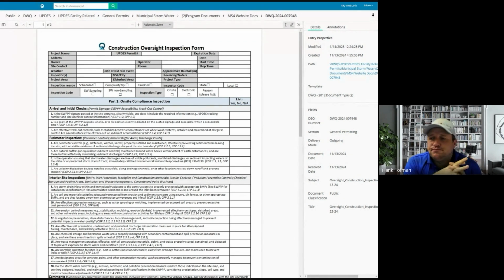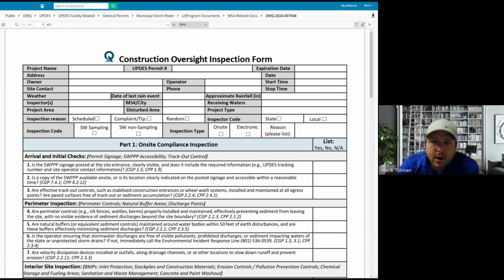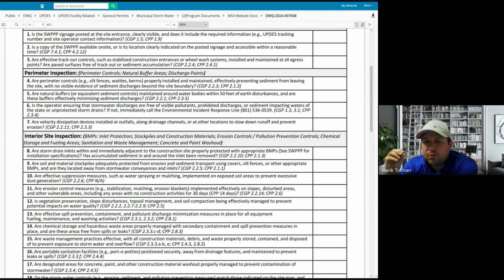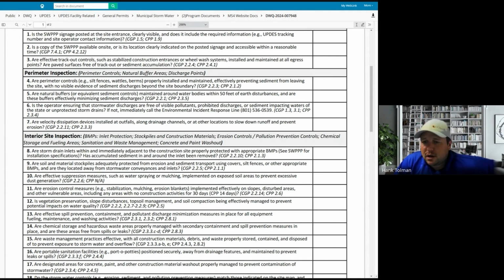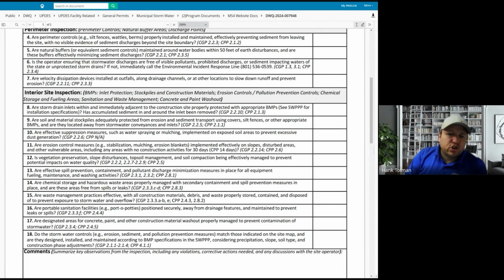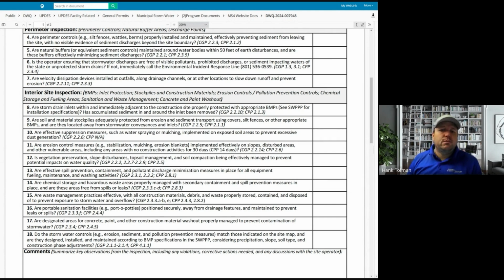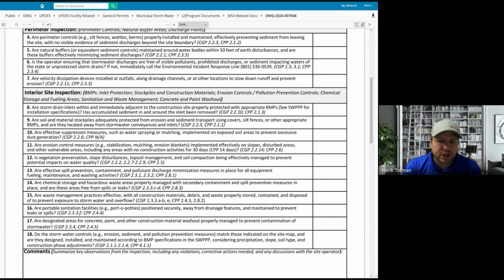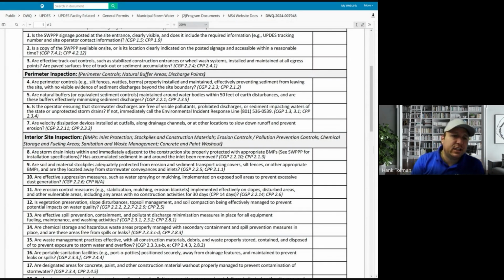MS4 Inspection Form Walkthrough - SWPPP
MS4 Inspection Form Walkthrough - SWPPP. In this video, a stormwater expert, Hank Tolman, goes over the MS4 inspection form for stormwater inspections.

HAPPY EARTH DAY!

(Music license for music in the video available upon request)

Accena SWPPP Services, we are the storm troopers, what is dewatering?, can I dump water down a stormdrain?, what are the rules for dewatering in utah?, can I pump ground water down a storm drain?, pumping water off a construction site, what is the city looking for on my construction site?, what is the city checking for with stormwater?, why is the city stormwater team on my construction site?, city stormwater inspection form, what to expect when a city comes out to your site to check stormwater BMPs,